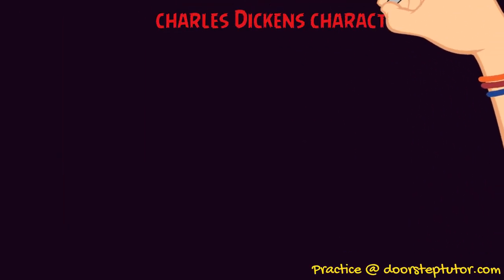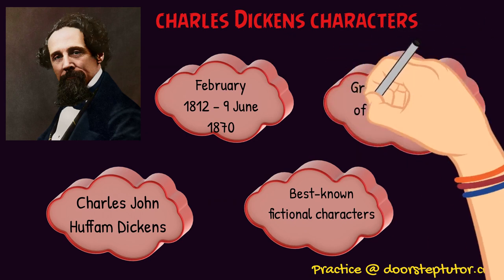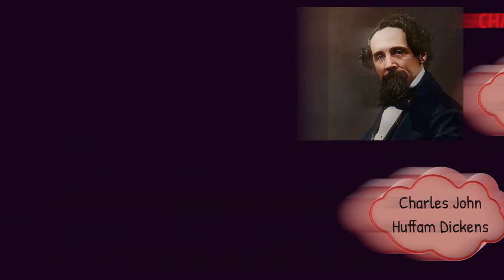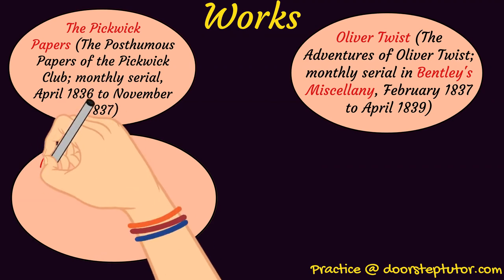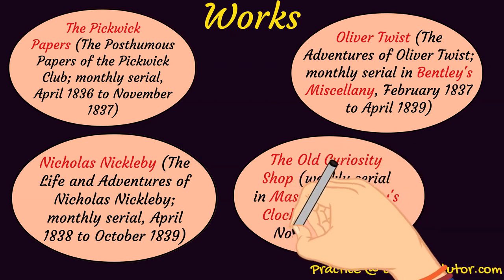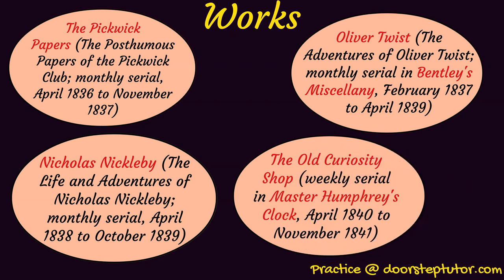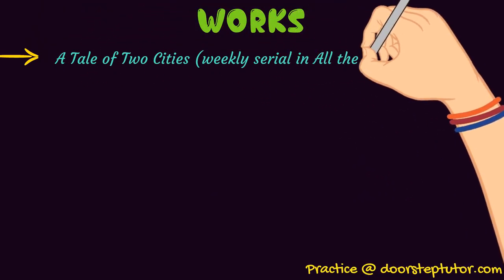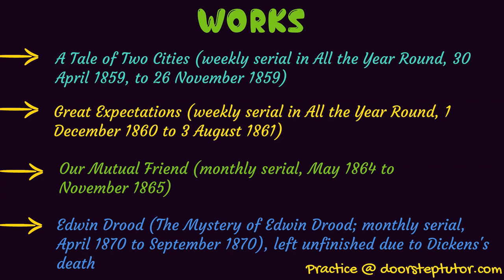Charles Dickens: Characters, Works & literary Success | English Literature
Charles John Huffam Dickens
February 1812 – 9 June 1870
best-known fictional characters
greatest novelist of the Victorian era.

Born in Portsmouth
 worked in a factory
 He edited a weekly journal for 20 years, wrote 15 novels, five novellas, hundreds of short stories and non-fiction articles,
 letter writer
 children's rights, education and other social reforms.
Works
The Pickwick Papers (The Posthumous Papers of the Pickwick Club; monthly serial, April 1836 to November 1837)
Oliver Twist (The Adventures of Oliver Twist; monthly serial in Bentley's Miscellany, February 1837 to April 1839)
Nicholas Nickleby (The Life and Adventures of Nicholas Nickleby; monthly serial, April 1838 to October 1839)
The Old Curiosity Shop (weekly serial in Master Humphrey's Clock, April 1840 to November 1841)

Barnaby Rudge (Barnaby Rudge: A Tale of the Riots of Eighty; weekly serial in Master Humphrey's Clock, February to November 1841)
A Christmas Carol (A Christmas Carol in Prose: Being a Ghost-story of Christmas; 1843)
Dombey and Son (Dealings with the Firm of Dombey and Son: Wholesale, Retail and for Exportation; monthly serial, October 1846 to April 1848)
The Haunted Man (The Haunted Man and the Ghost's Bargain: A Fancy for Christmas-time; 1848)
David Copperfield (The Personal History, Adventures, Experience and Observation of David Copperfield the Younger of Blunderstone Rookery [Which He Never Meant to Publish on Any Account]; monthly serial, May 1849 to November 1850)

A Tale of Two Cities (weekly serial in All the Year Round, 30 April 1859, to 26 November 1859)
Great Expectations (weekly serial in All the Year Round, 1 December 1860 to 3 August 1861)
Our Mutual Friend (monthly serial, May 1864 to November 1865)
Edwin Drood (The Mystery of Edwin Drood; monthly serial, April 1870 to September 1870), left unfinished due to Dickens's death

Literary success
1836 -  The Pickwick Papers
A Christmas Carol
 Oliver Twist
Great Expectations
Dickensian
CHAPTER
00:00 Charles Dickens
00:17 Charles Dickens characters
01:59  Works
07:23 Literary Success